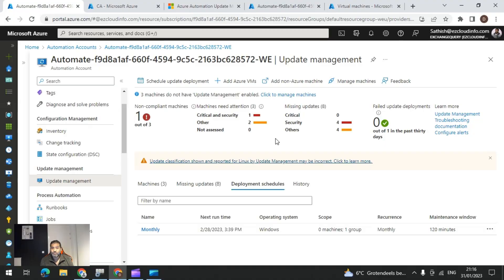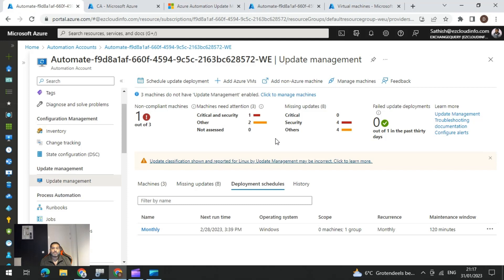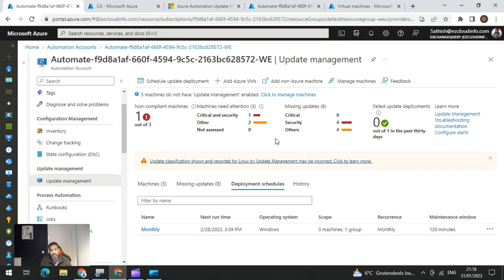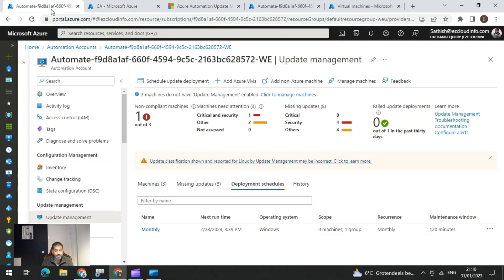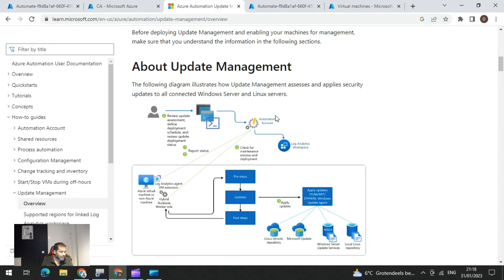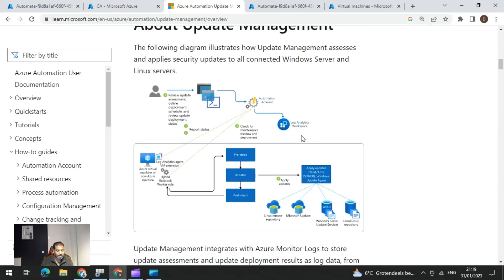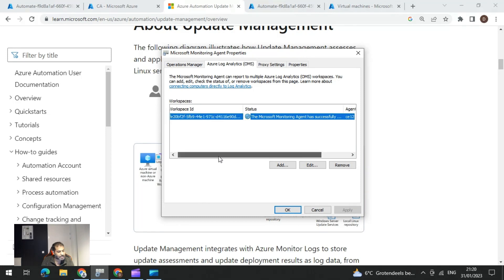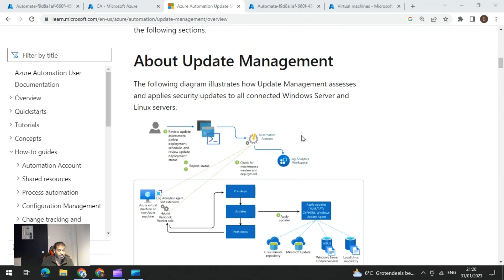Manage updates and patches for your VMs by using Azure Automation Account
Efficient update management mechanism helps for ongoing attention to the evolving nature of technology growth and persistence appearance of new security concerns. This complicated work for performing the updates , tracking and monitoring them for machines in Azure VMs and on premise environments can be easily managed in a effective way offered by Azure Automation Update Management. Take a look at this video on getting started with this approach.